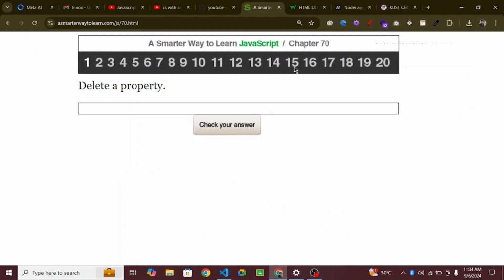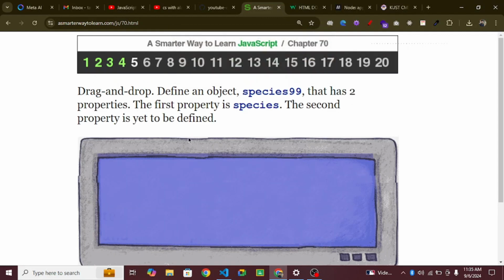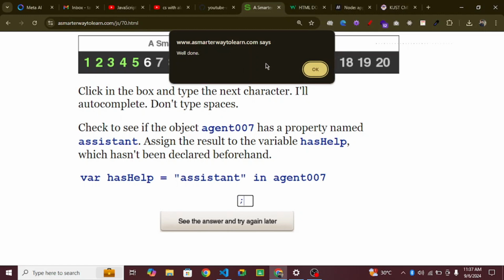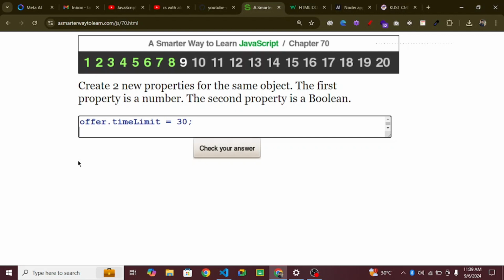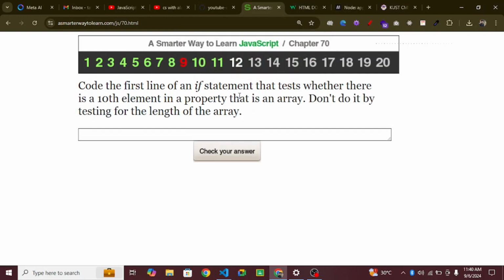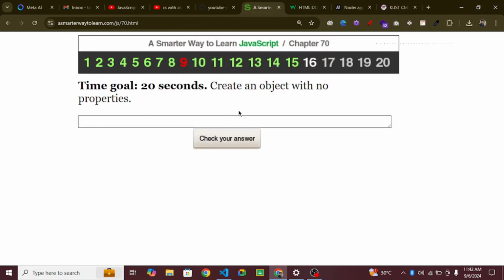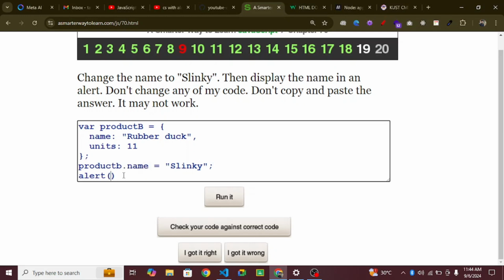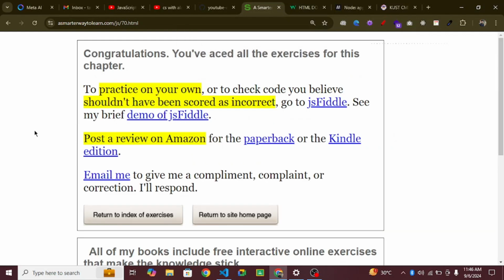JavaScript Practice Problems | Part 70 | Web Development Tutorial #173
📚 Welcome to "JavaScript Practice Problems | Part 70 | Web Development Tutorial #173"! In this video, we’re diving into Chapter 70 of "A Smarter Way to Learn JavaScript" by Mark Mayers, focusing on Objects: Properties.

What You’ll Learn:
🛠️ Understanding Object Properties: Learn how to define, access, and manipulate object properties in JavaScript.
🔑 Real-World Examples: We solve practical exercises to demonstrate how object properties work in real-life programming scenarios.
📖 Hands-On Practice: Follow along with interactive examples that solidify your understanding of how properties function within objects.

This tutorial is perfect for beginners looking to master JavaScript objects and deepen their knowledge through practice problems.